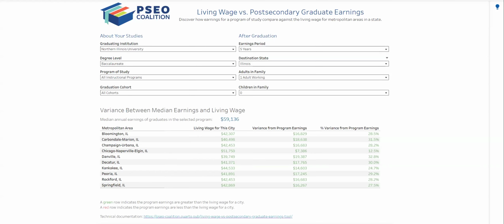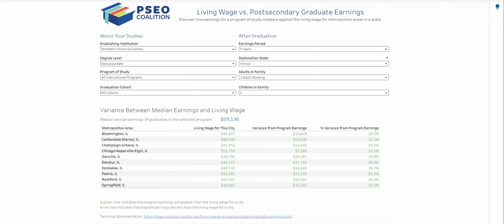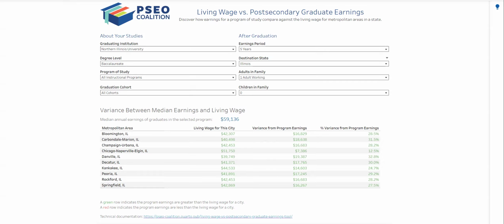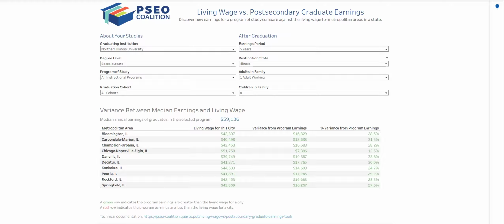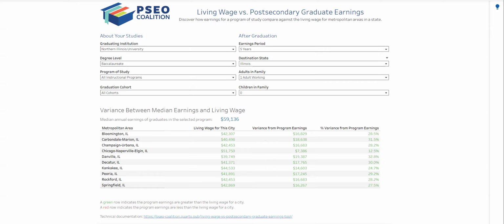PSEO Living Wage and Median Earnings Tool Intro